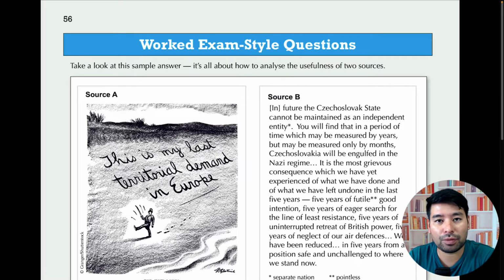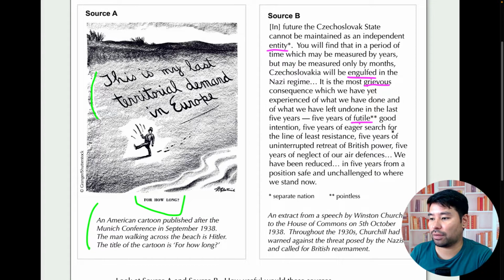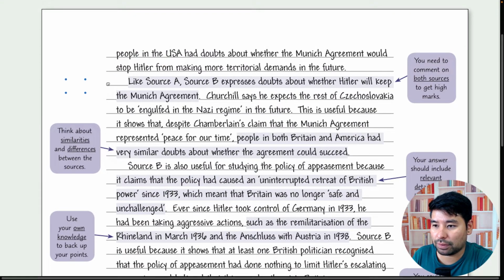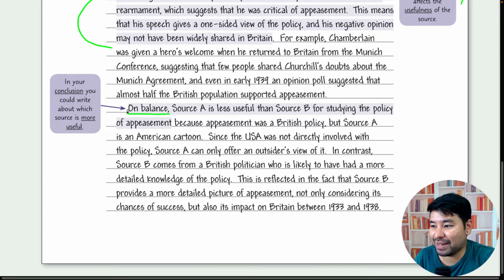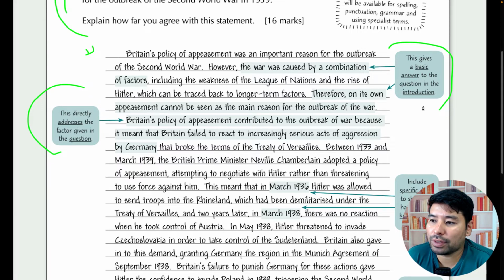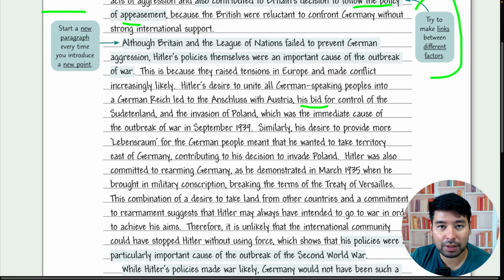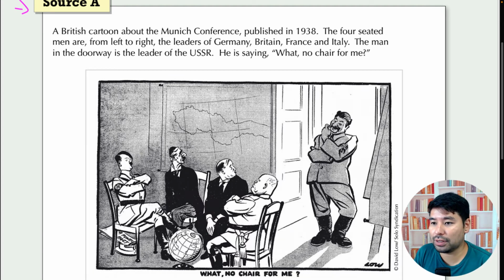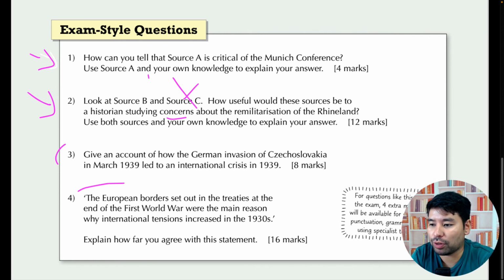English Intermediate - Learning how to answer properly! Worked Exam Style Question